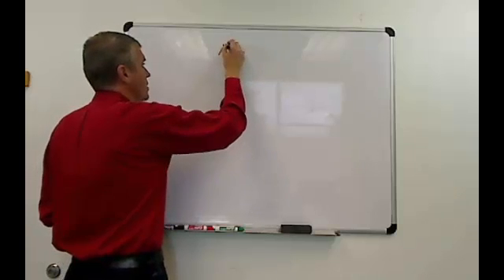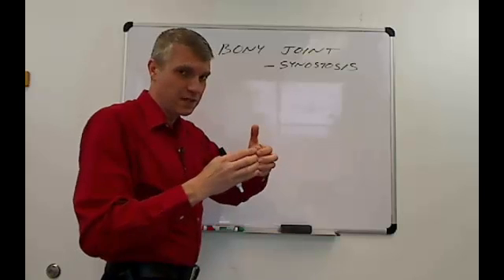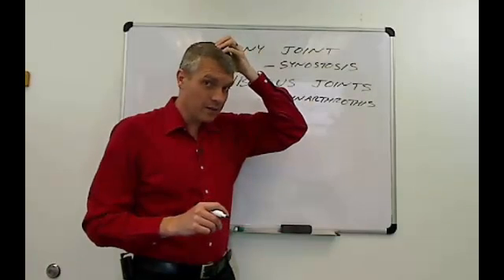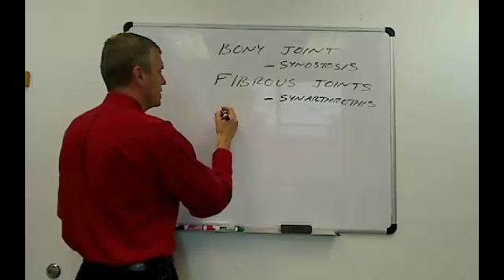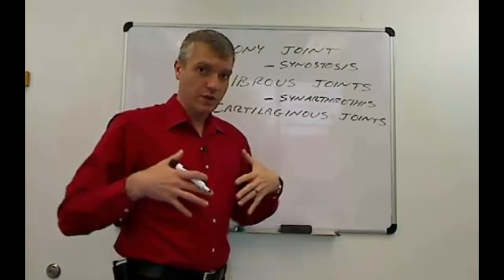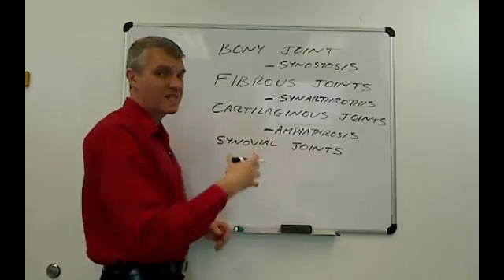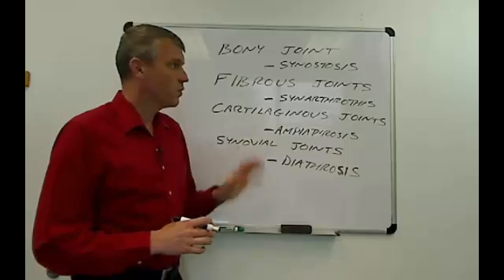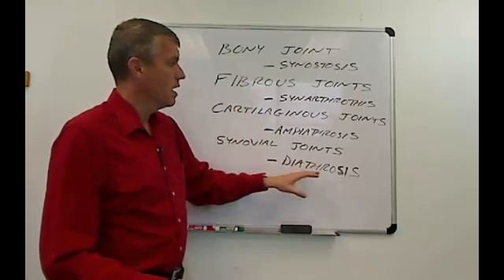Joints 2: The major types of joints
Description of the major types of joints in the human body, including bony (synostosis) joints, fibrous (synarthrosis) joints, cartilaginous (amphiathrosis) joints, and synovial (diathrosis) joints.